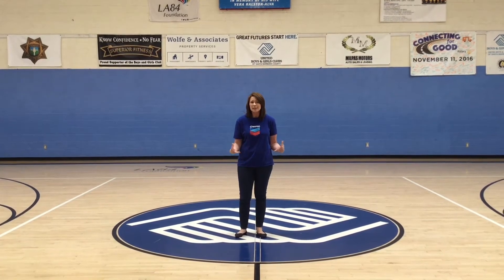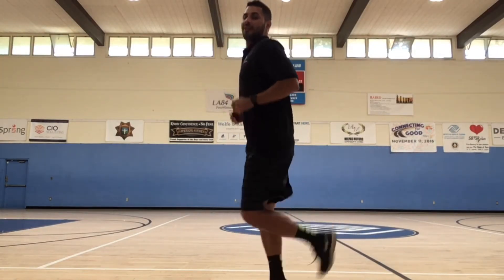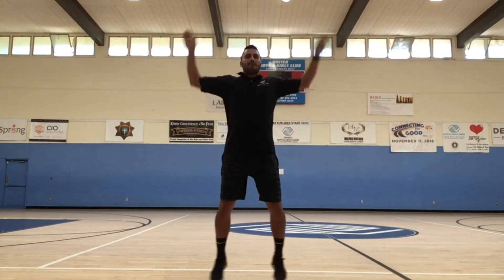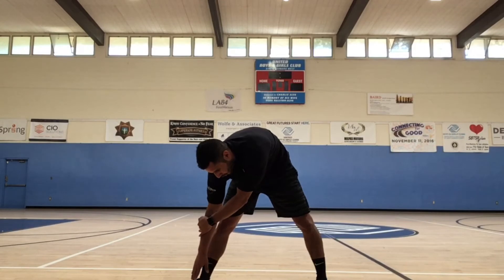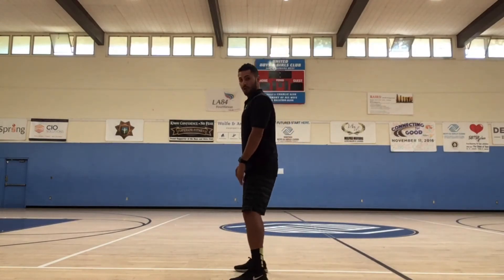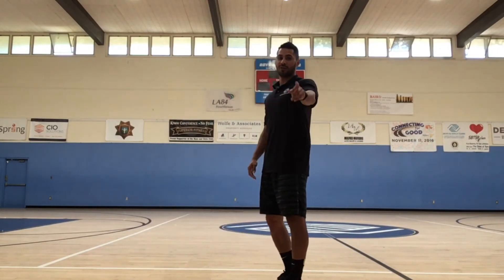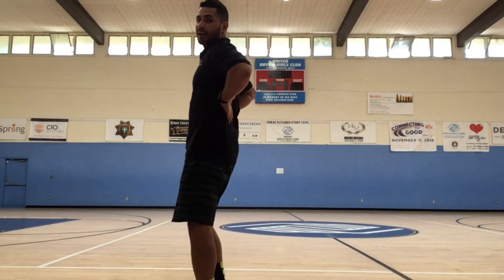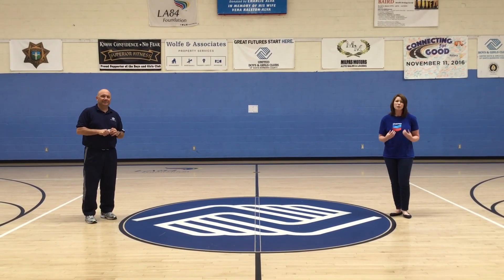Leg Day with Mr Jesse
Warm up & stretch

Leg day:
Squats 10-15 reps x3
Lunges 10-15 reps each leg x3
High jumps 10-15 reps x3

Mr Jesse’s challenge: wall sits